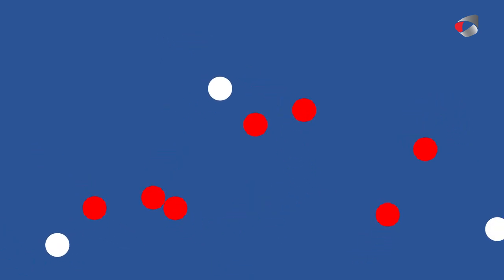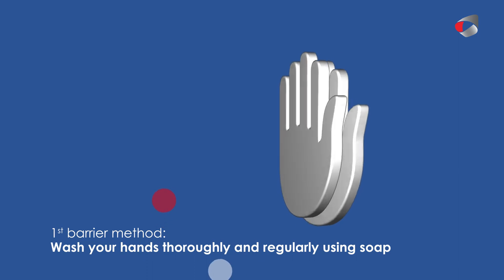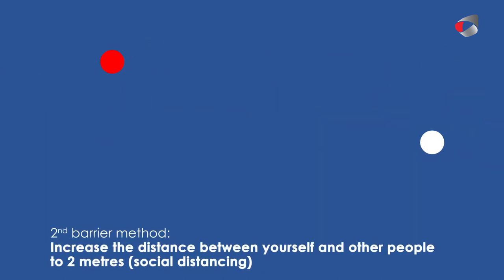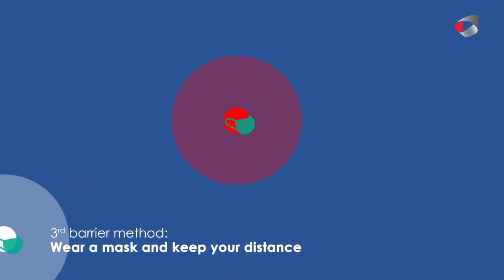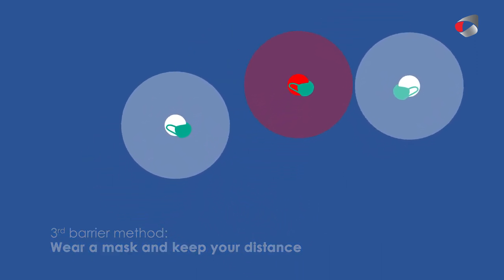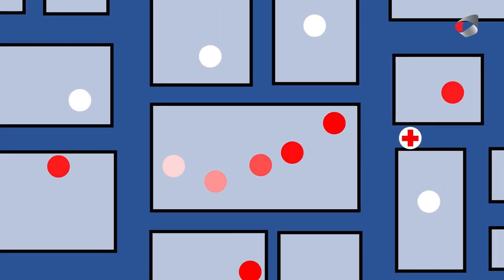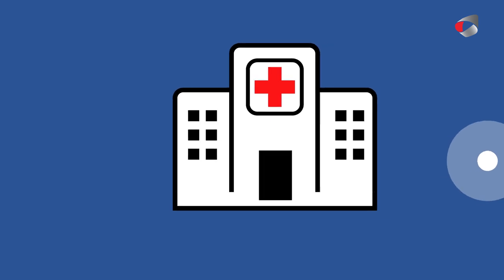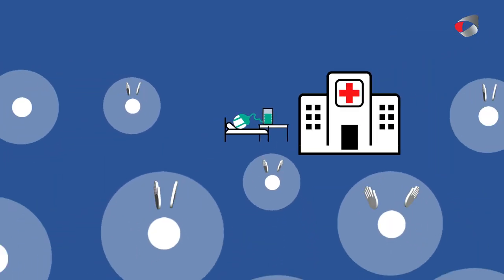Safety barriers to defeat the Covid 19 virus: individual and collective safety methods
Why and how to apply individual barrier measures, for oneself and for others?
It is together that we will defeat the Covid-19!